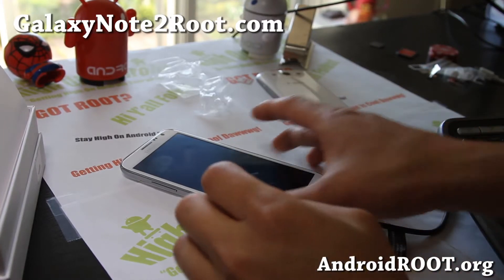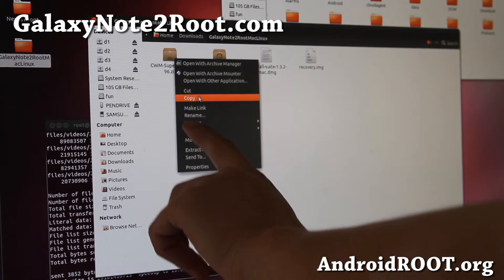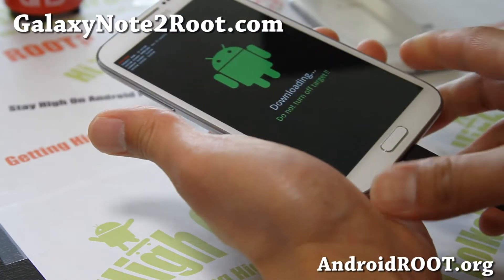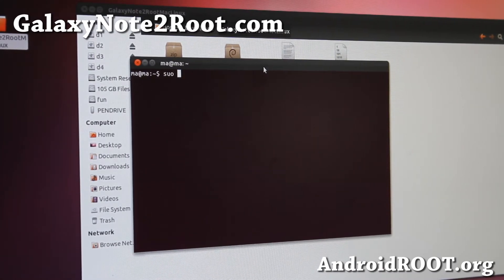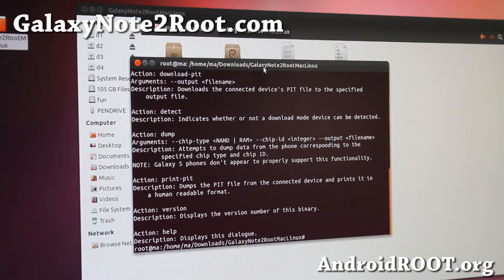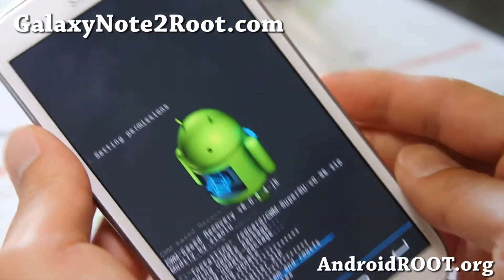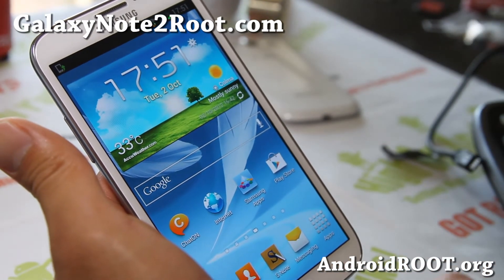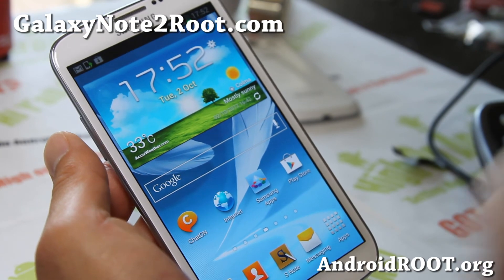How to Root Galaxy Note 2 on Linux/Ubuntu!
Here's how to root your Galaxy Note 2 on Linux/Ubuntu.

Verified to work on the following Galaxy Note 2:

International Galaxy Note 2 GT-N7100
T-Mobile Galaxy Note 2 SGH-T889
Sprint Galaxy Note 2 SPH-L900
AT&T Galaxy Note 2 SGH-I317